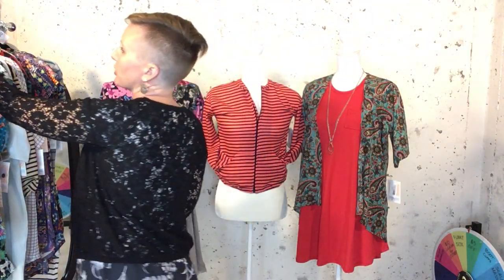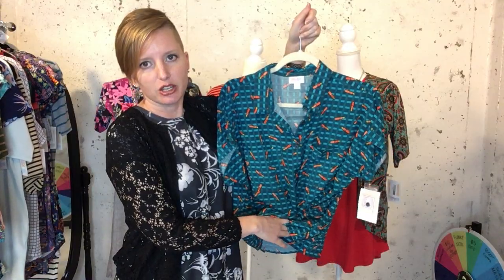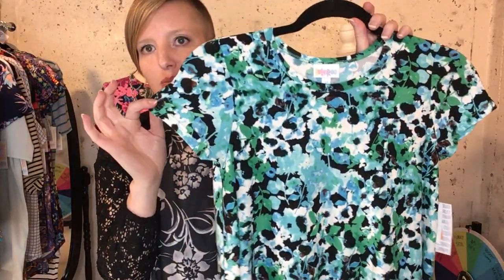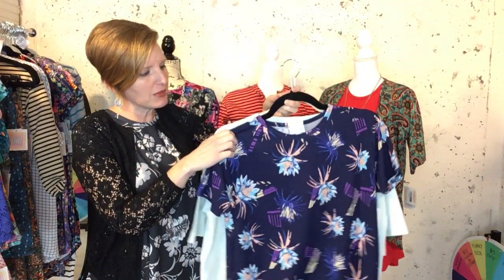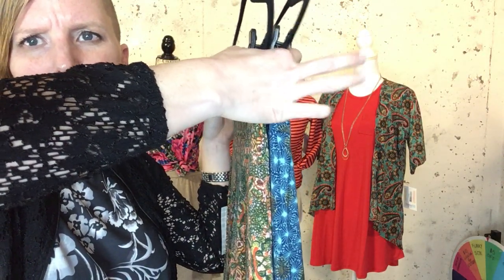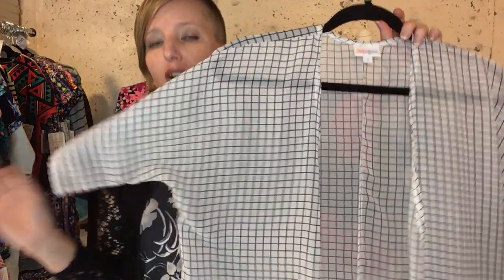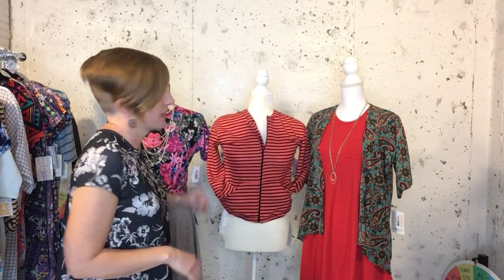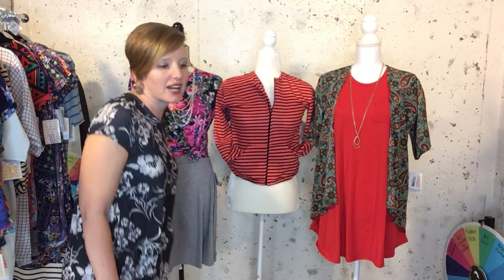LuLaRoe Styles and Sizes for Petite Women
Welcome to the world of fashion for the Petite Woman within the LuLaRoe clothing brand! Get to know which styles are right for you and what sizes you can wear!